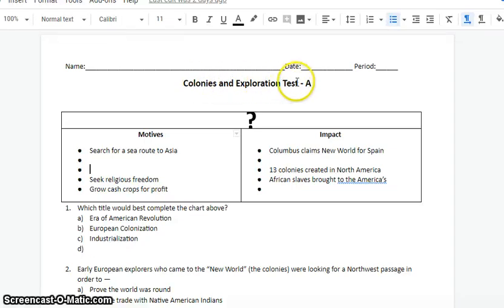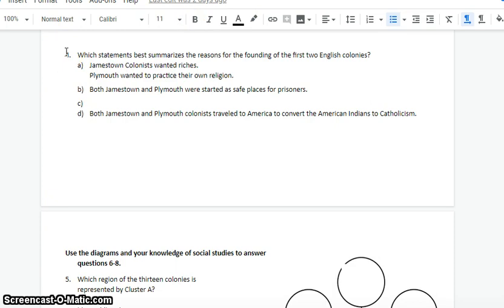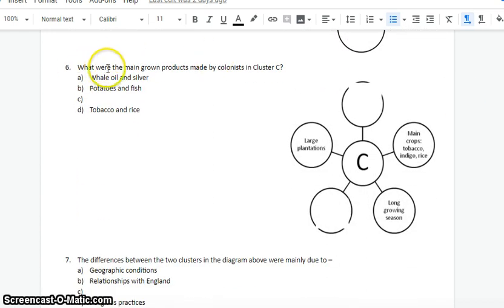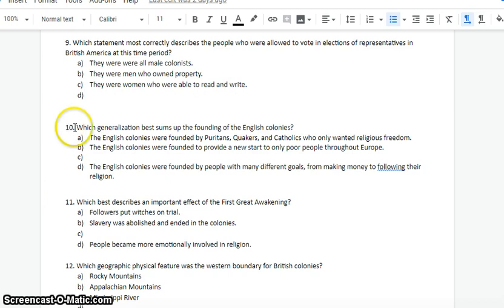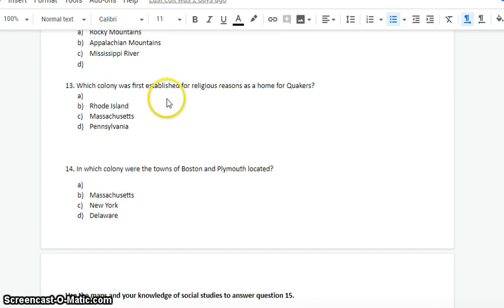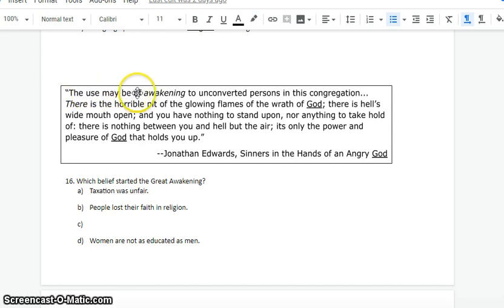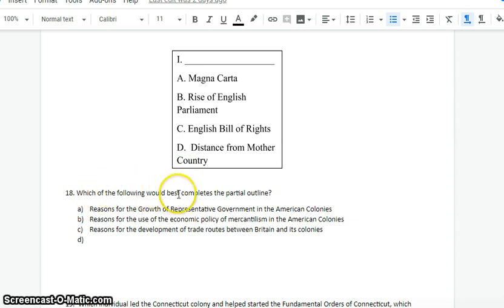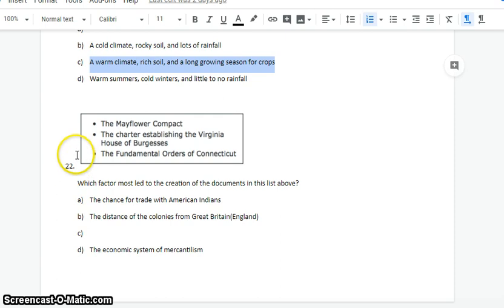History - Colonies and Exploration Test